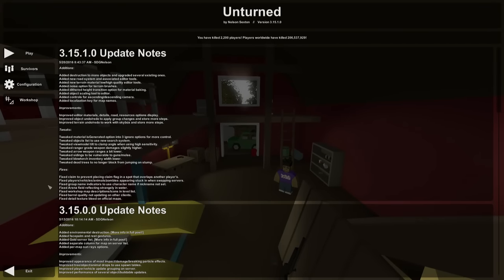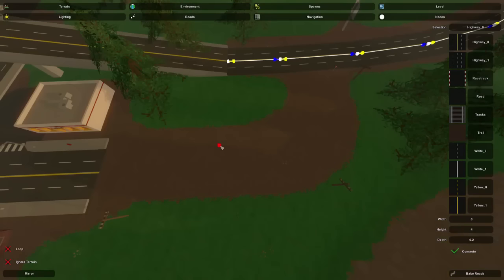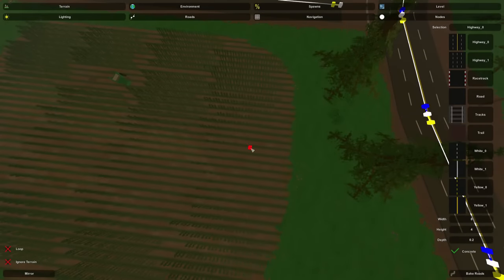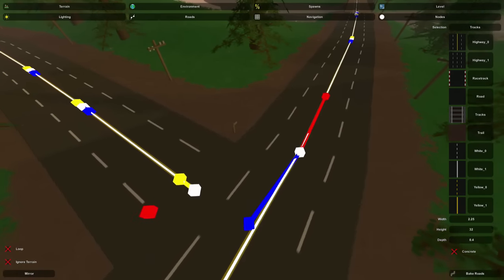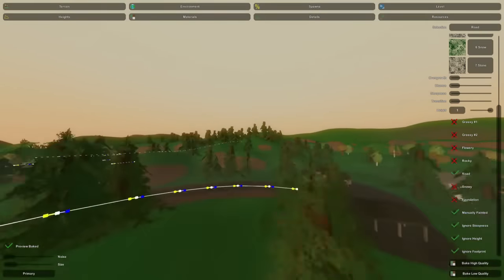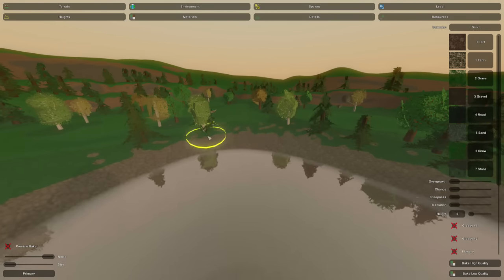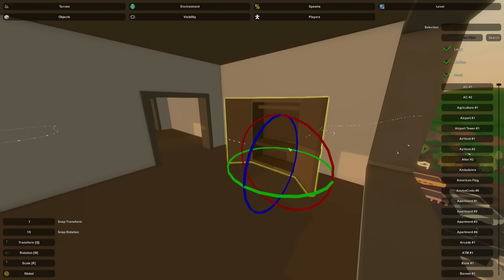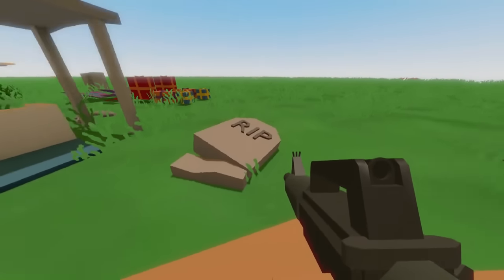Unturned 3.15.1.0: Level Editor Improvements! (Scale Objects, New Road & Materials System)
➜ This week's update brought a lot of cool changes to Unturned that will be of great use to all the map makers out there. The road system got an overhaul to work similarly to the pen tool in Photoshop/Illustrator, the materials now have a high quality/low quality mode for baking, and we can now scale objects in the level editor too! Hopefully somebody will create a PvP map that takes place in the kitchen and living room :D

GENERAL INFO

★ JOIN MY OFFICIAL UNTURNED SERVER:
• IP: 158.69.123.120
• PORT: 27042
• No Password

► PC Specs -

• 2x SLI EVGA GeForce GTX 980 Superclocked ACX 2.0's
• 16GB DDR3 1600MHz G.SKILL Ripjaws X Series RAM
• ASRock Z97 Extreme6 Intel Z97 ATX Motherboard
• 3TB Seagate Barracuda Hard Drive